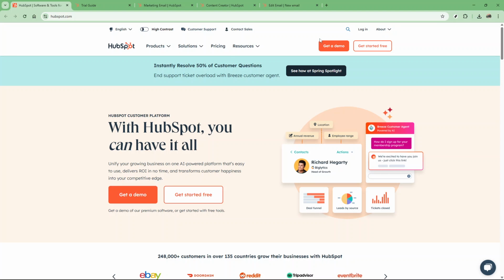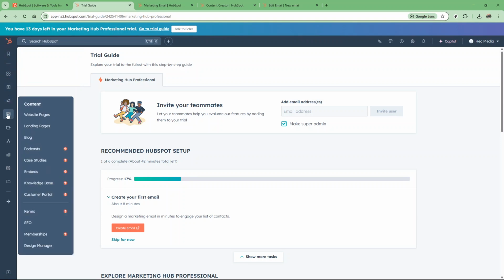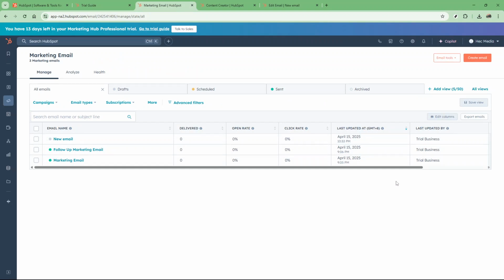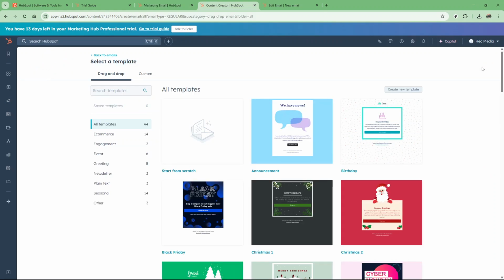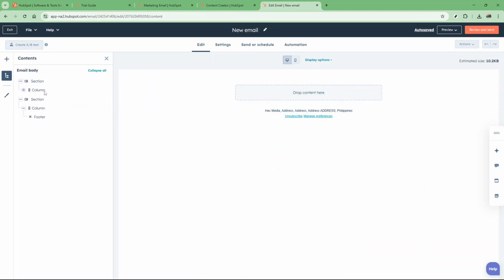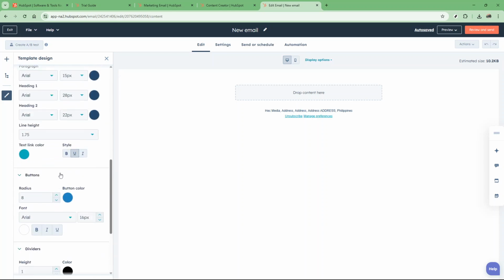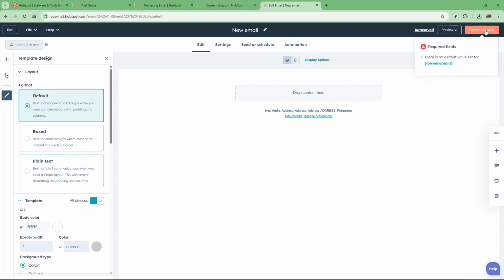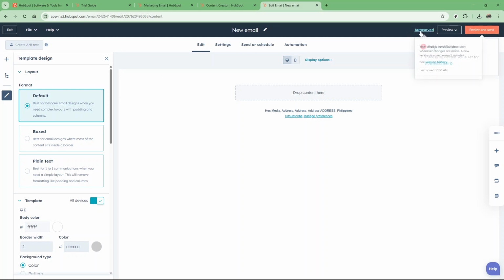How to Edit Hubspot Email Templates [2025 Full Guide]